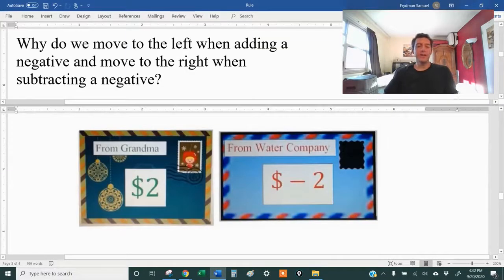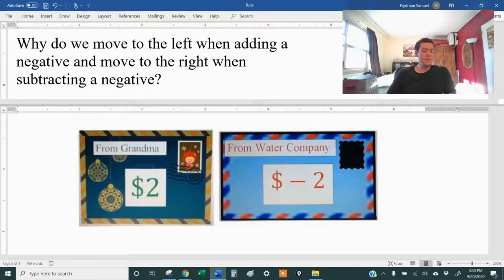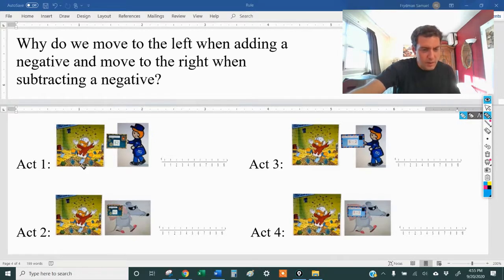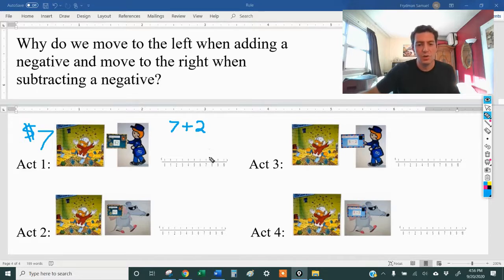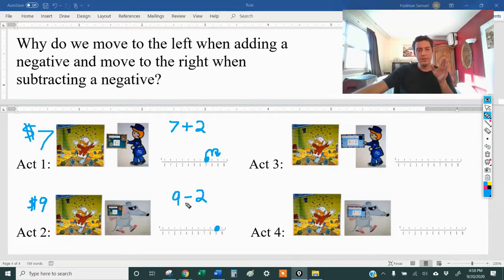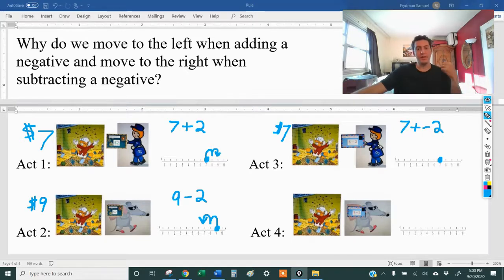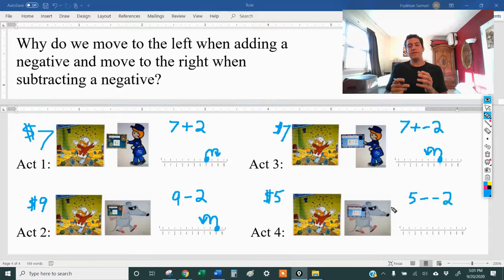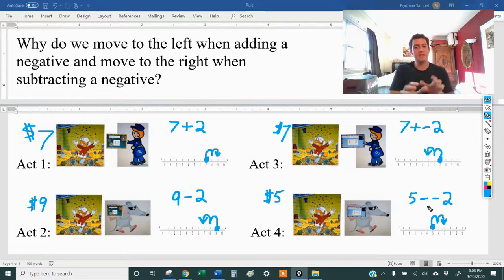Integers - Why the rewriting rules are the way they are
Explanation of why the rewriting rules are the way they are